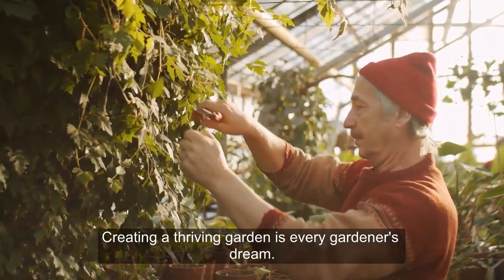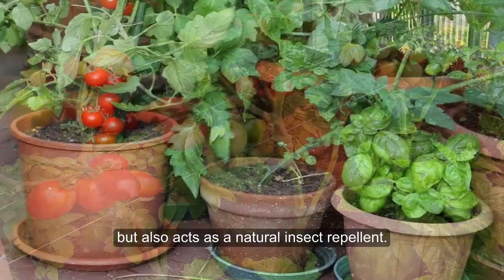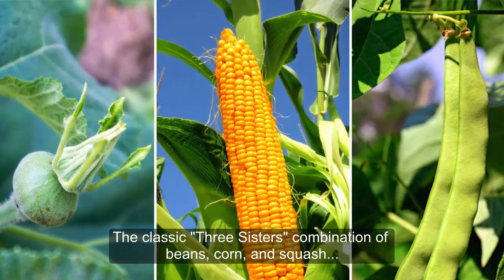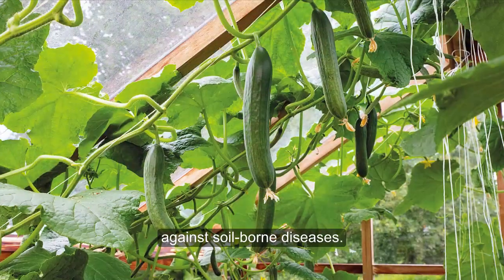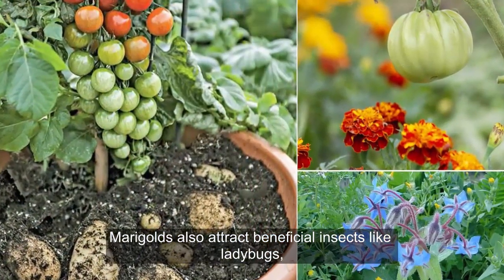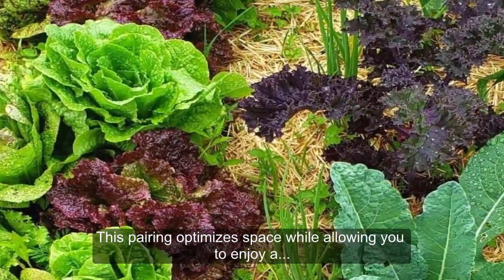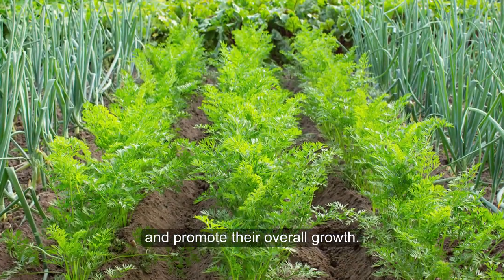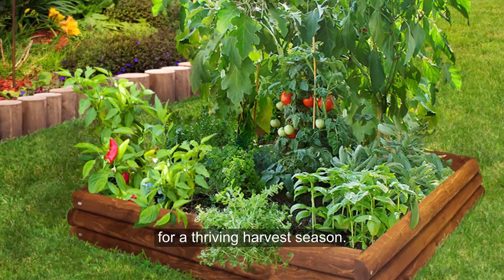Maximize Your Harvest with Companion Planting, 10 Perfect Pairings for a Thriving Garden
Creating a thriving garden is every gardener's dream. One effective way to maximize your harvest and promote a healthy garden ecosystem is through companion planting. By strategically pairing certain plants together, you can harness the power of nature to enhance plant growth, deter pests, improve soil health, and increase overall productivity. Let's explore 10 perfect pairings for a thriving garden: